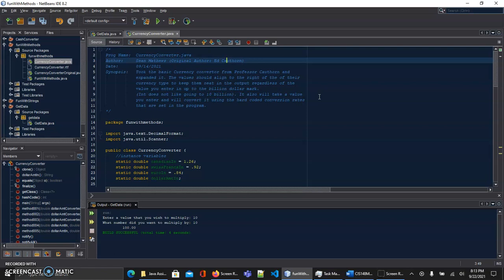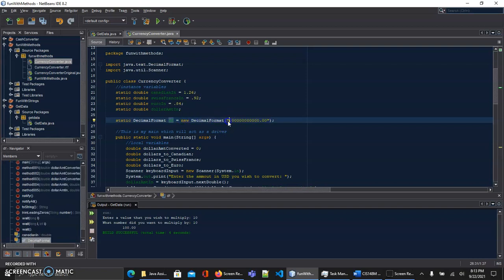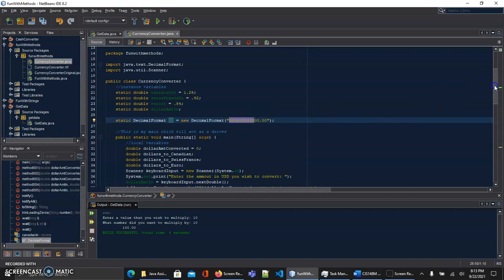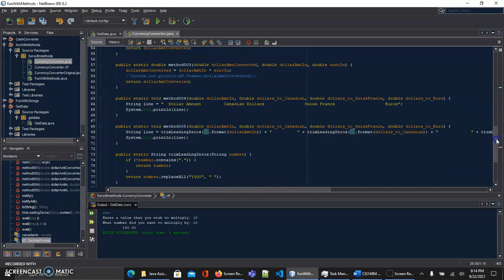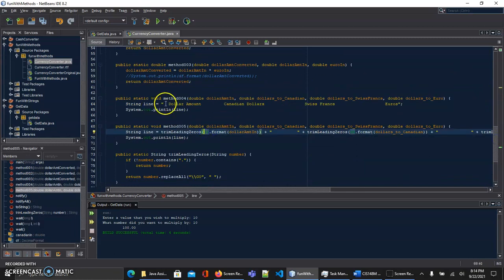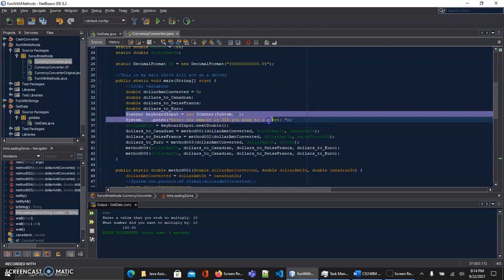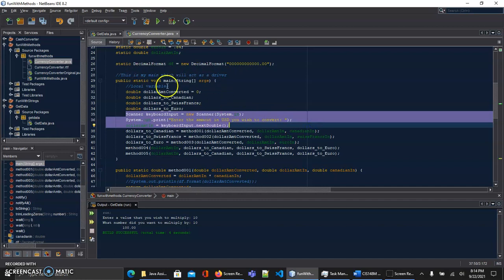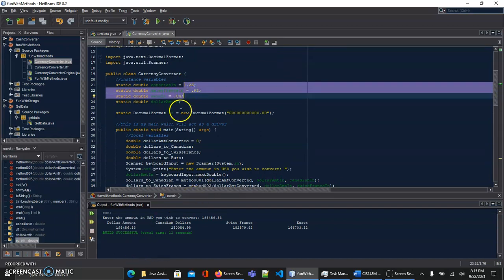CIS148M Week 3